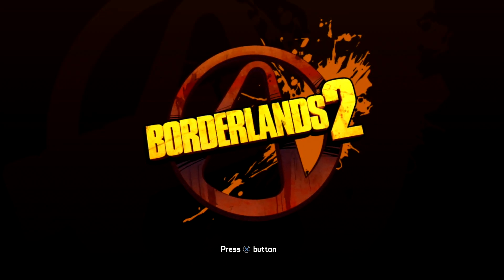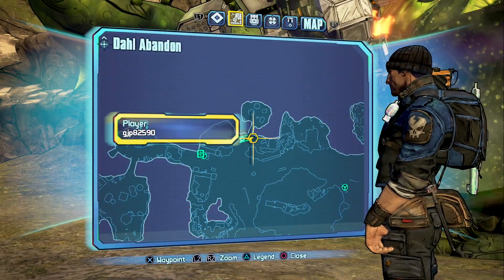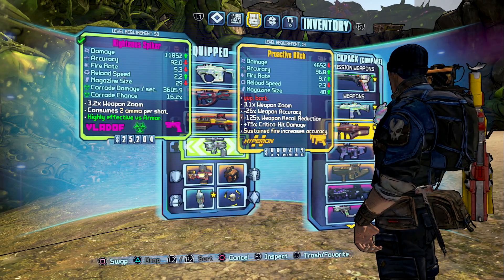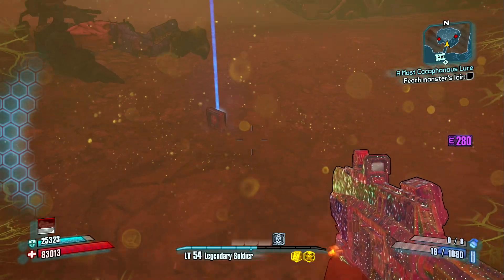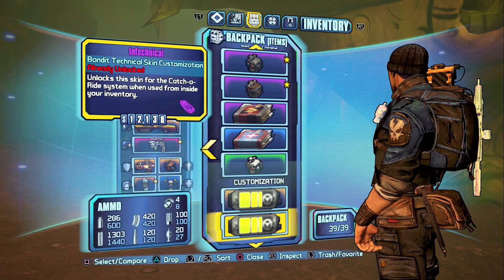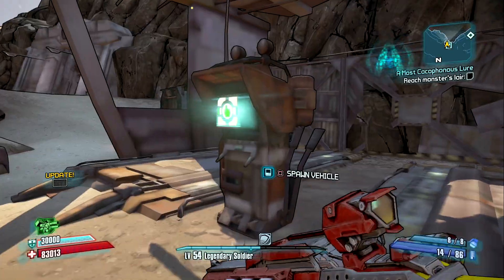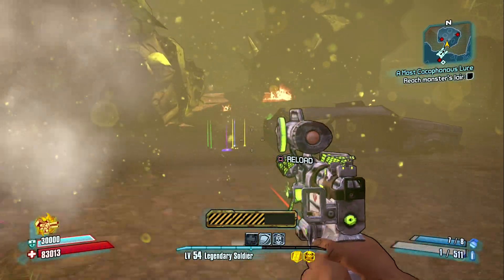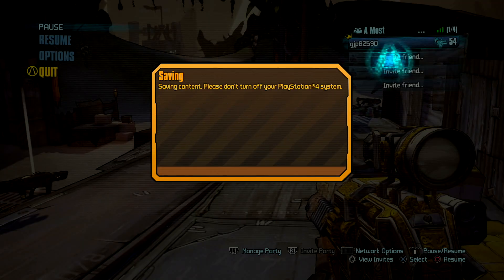Borderlands 2 - Commander Lilith and The Fight For Sanctuary - Lt. Bolson and Jakobs Grave Farming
TIMESTAMP DISPLAYED BELOW

0:53 Game Start
2:00 Lt. Bolson
7:09 Jakob's grave
9:15 Lt. Bolson
12:18 Jakob's grave
13:37 Lt. Bolson
16:28 Jakob's grave
18:11 Lt. Bolson
20:28 Jakob's grave
22:03 Lt. Bolson
24:12 Jakob's grave
27:18 Lt. Bolson
29:14 Jakob's grave
29:56 Bible Verse - Matthew 3:8